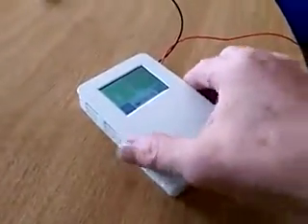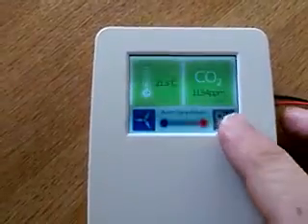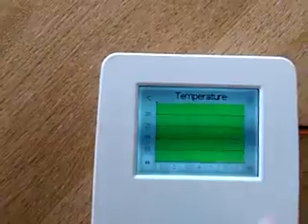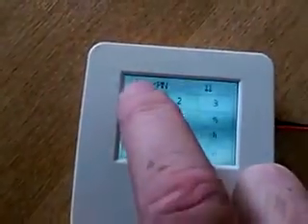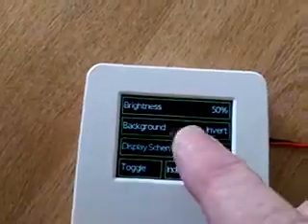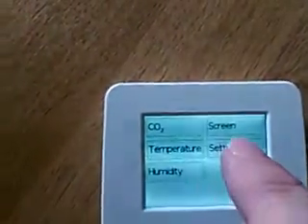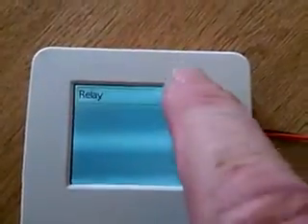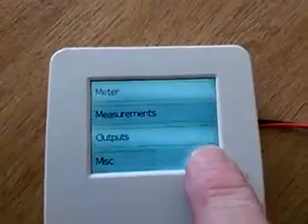Tsense efa. Quick demo by Phil Wild